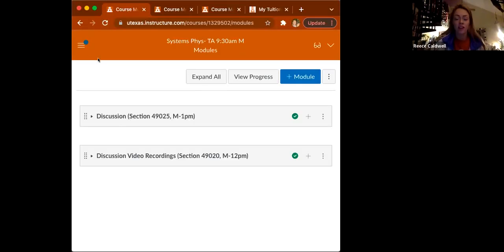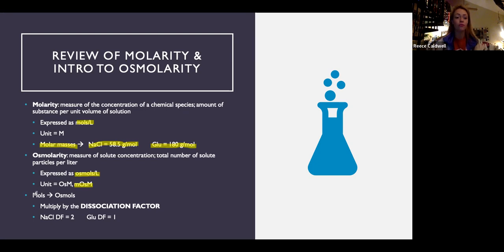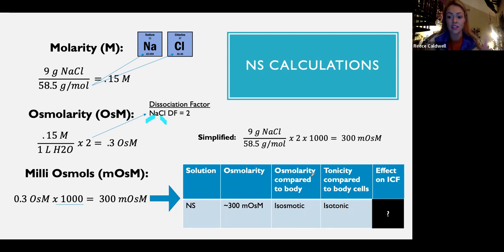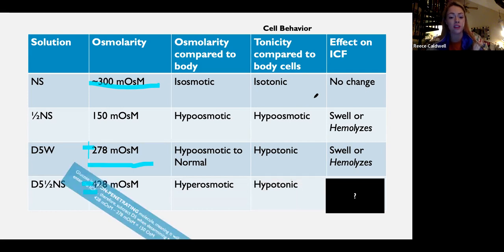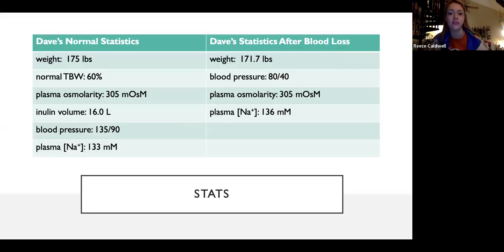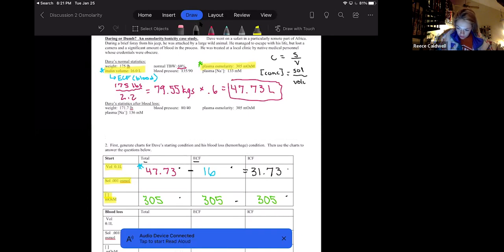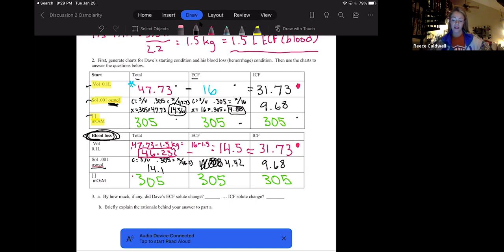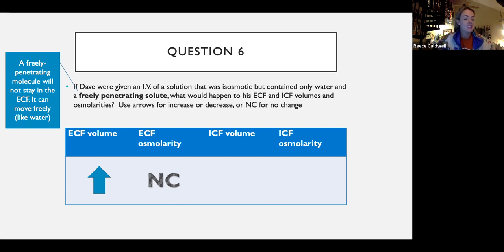D2- Osmolarity & Tonicity